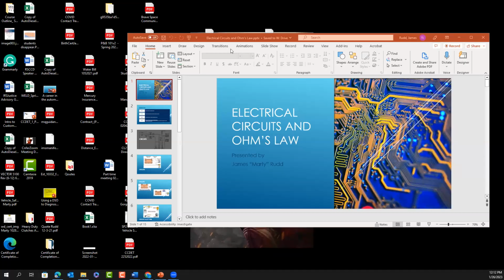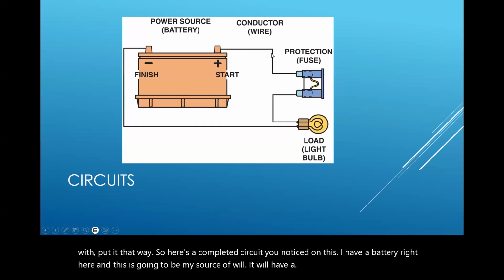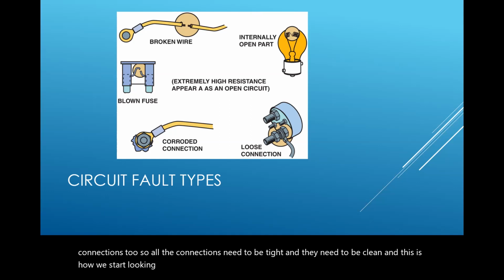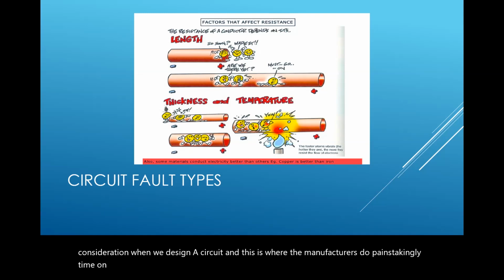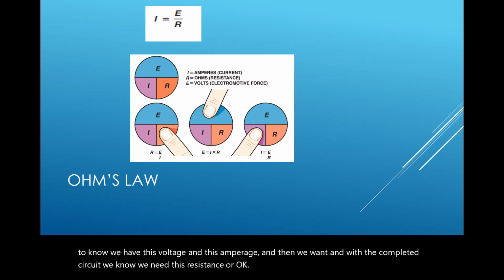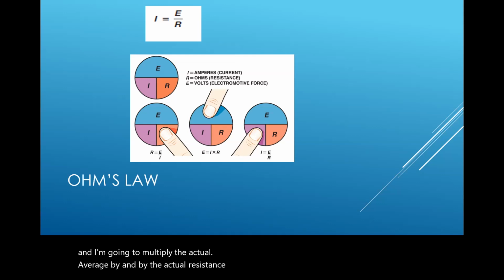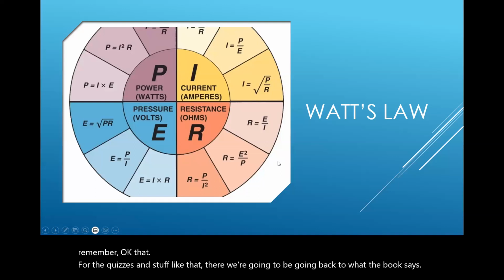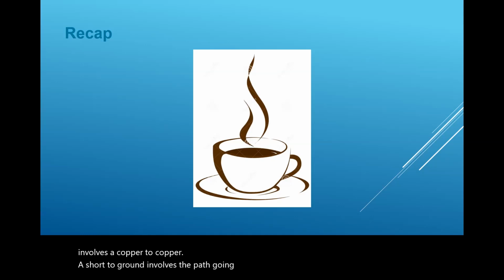Electrical Circuits and Ohm's Law